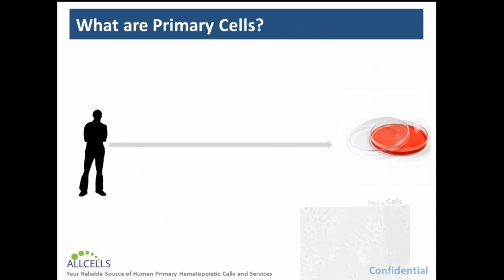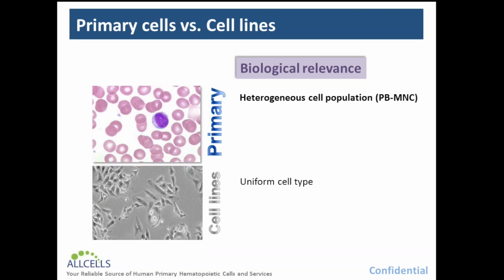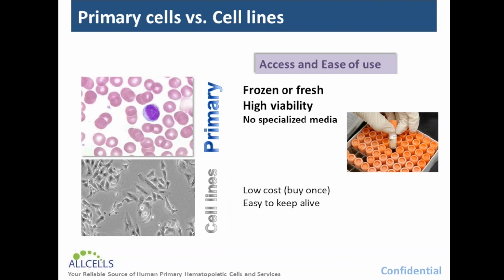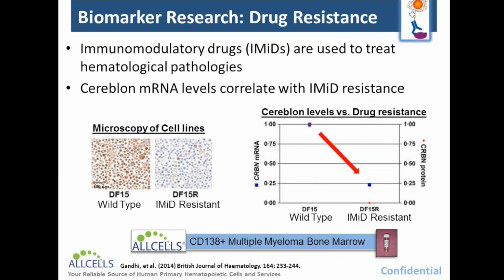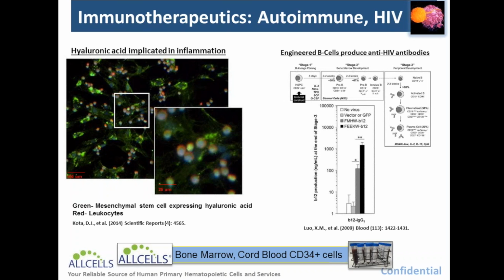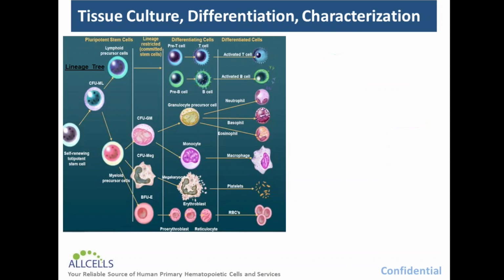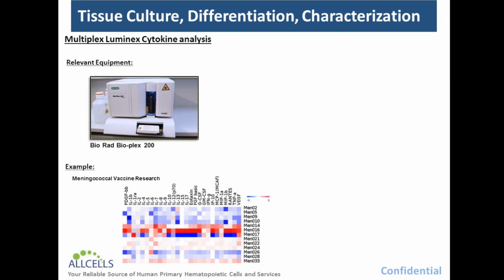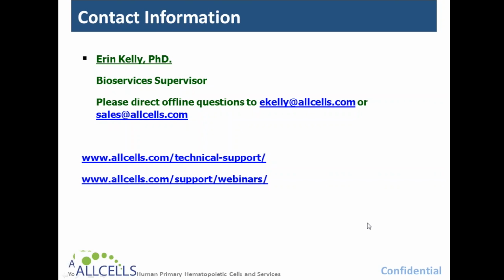AllCells Webinar Series: Primary Cells 101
PhD Erin Kelly
Presented by AllCells, LLC